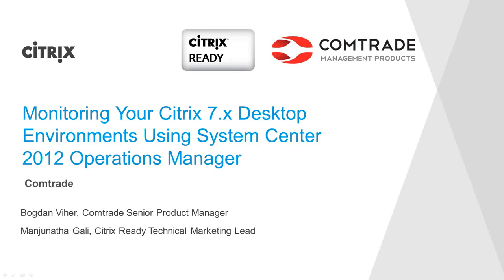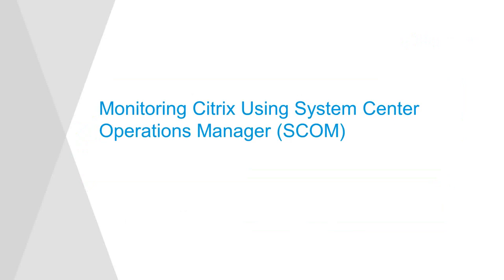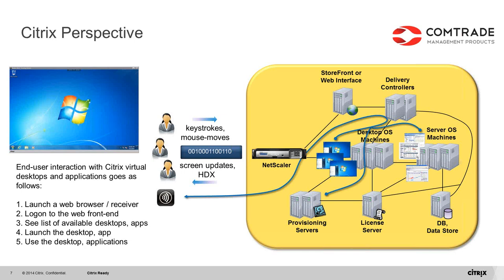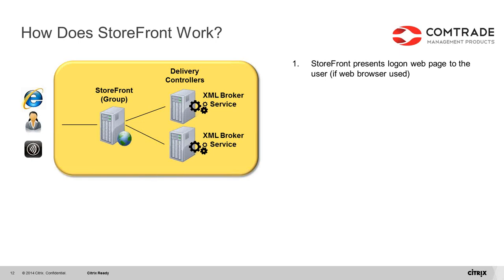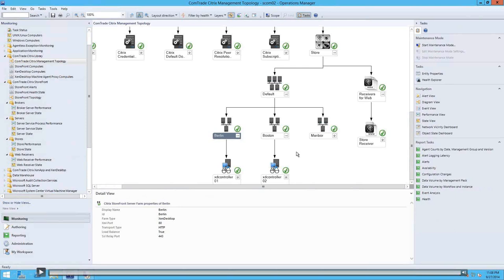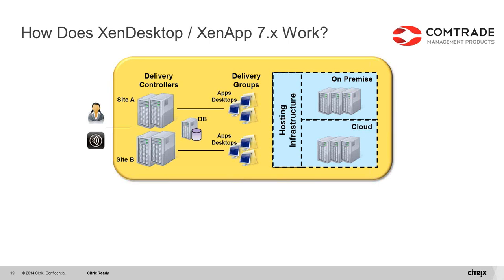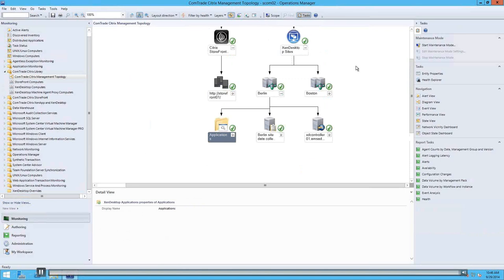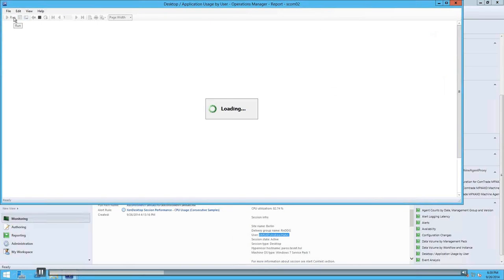Monitoring your Citrix 7 5 Desktop environment using System Center 2012 Operations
Watch the Webinar recording to learn how Comtrade's XenDesktop and XenApp 7.5 Management Pack for System Center Operations Manager (SCOM) can enhance your monitoring and management capabilities, helping proactively identify issues before they impact your users. During this 45 minute webinar you will learn: